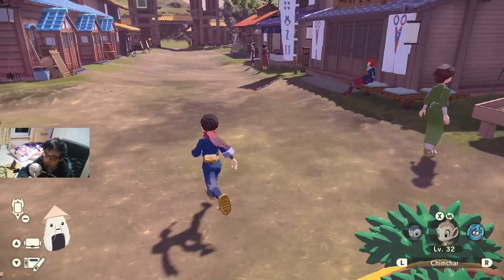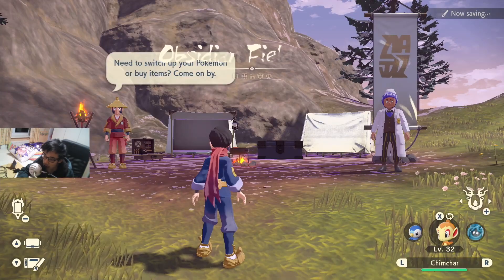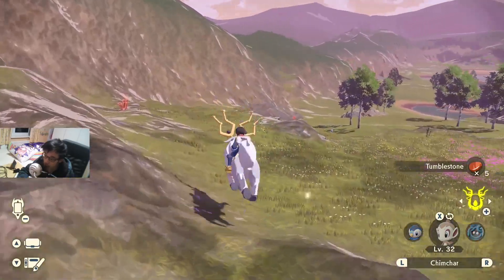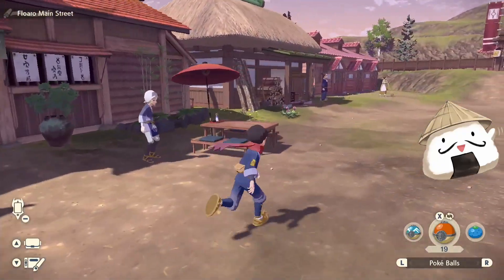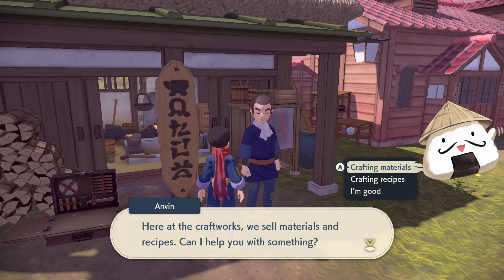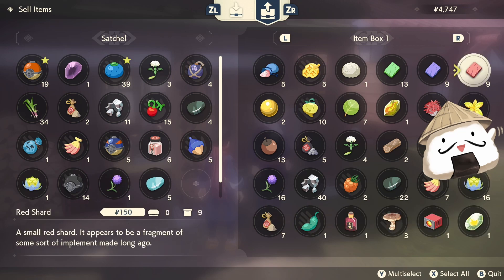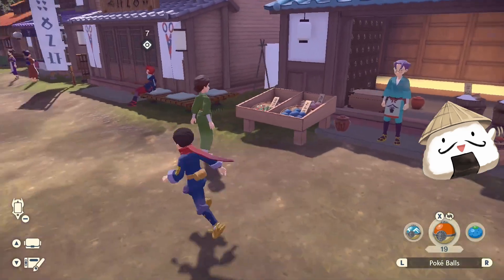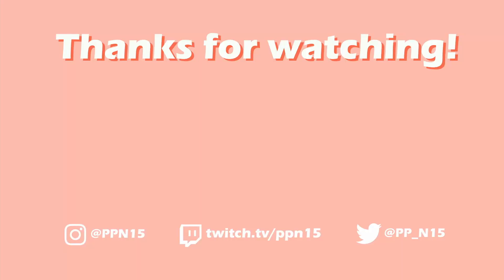How to Make FAT MONEY with Star Pieces in Pokemon Legends: Arceus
Today I'm going to be showcasing you...

Check out out my other Pokemon Legends Arceus Videos:

Pokemon Legends Arceus is a fantasy open world video game developed and published by Game Freak and The Pokemon Company, Nintendo.

GAME INFO
Name: Pokemon Legends Arceus
Developer: Game Freak
Publisher: The Pokemon Company, Nintendo
Platforms: Nintendo Switch
Release Date: January 28th, 2022